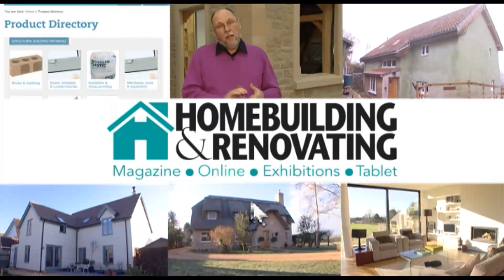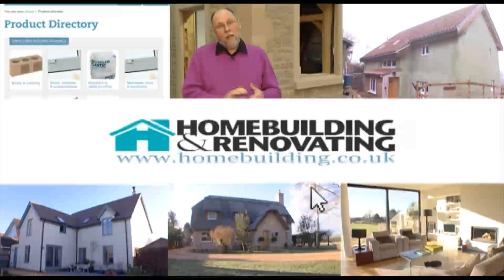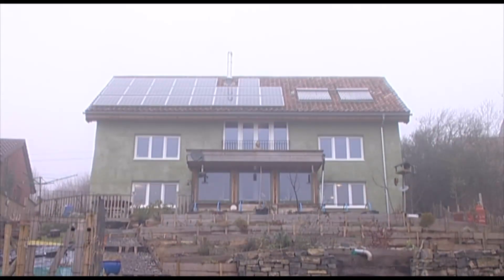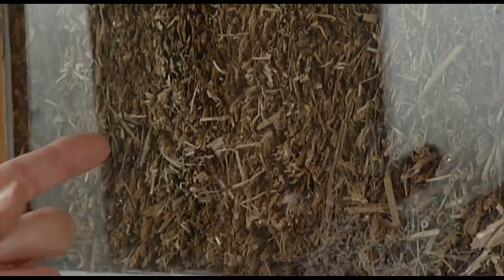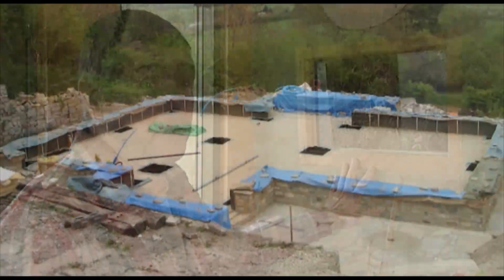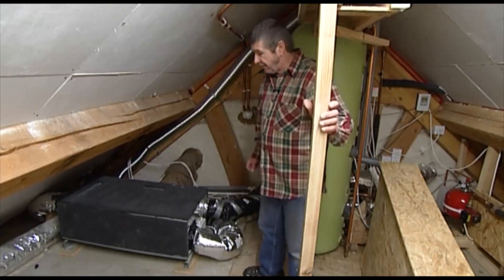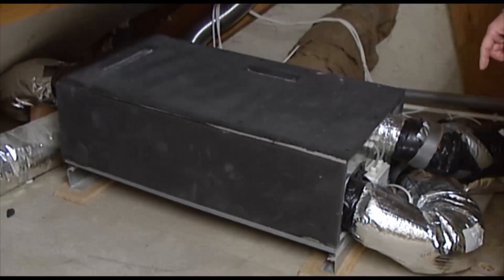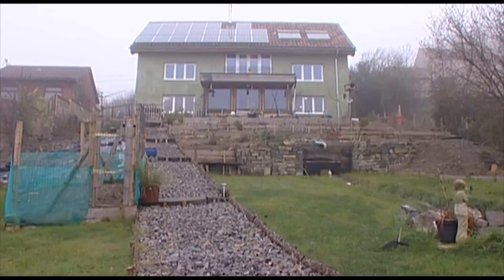Award-winning Eco Home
This straw bale home was self-built on a largely DIY basis and includes solar PV panels and a heat recovery system. Winner of the Eco Home Award in the 2011 Daily Telegraph Homebuilding & Renovating Award.